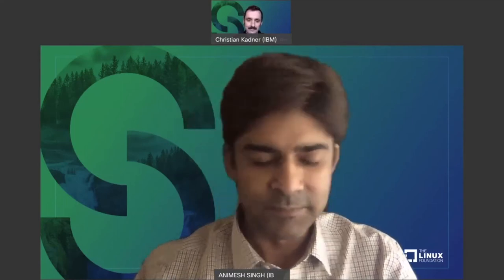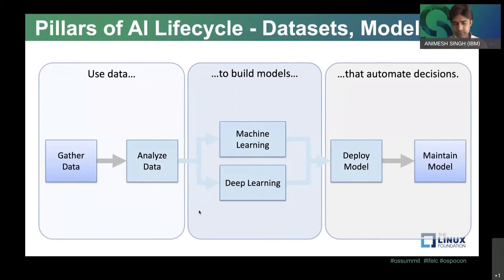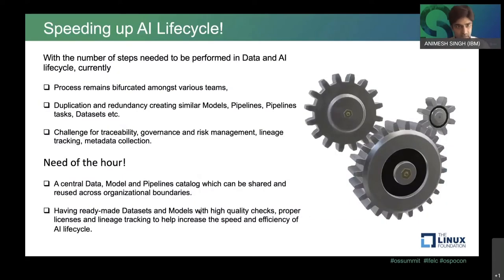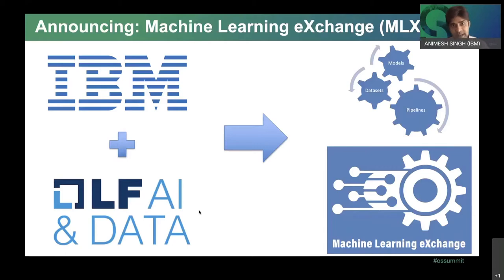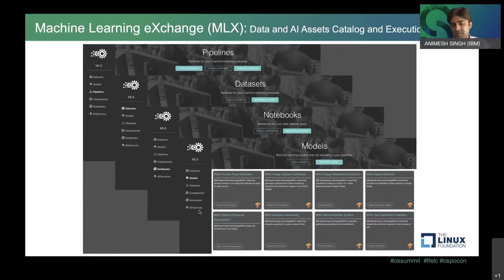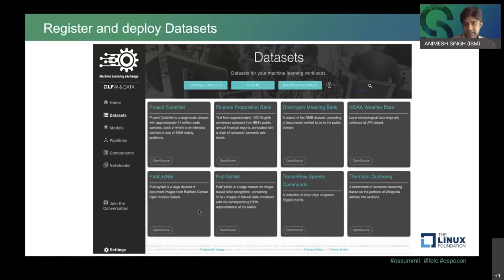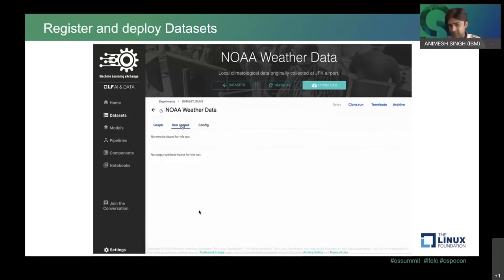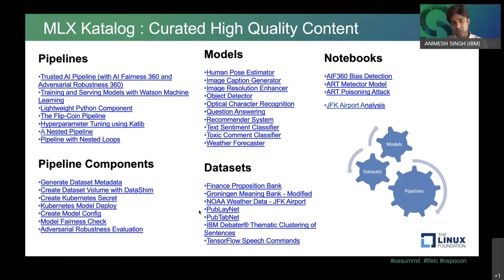End-to-end AI Marketplace with Execution Engine on Kubernetes - Christian Kadner & Animesh Singh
End-to-end AI Marketplace with Execution Engine on Kubernetes - Christian Kadner & Animesh Singh, IBM